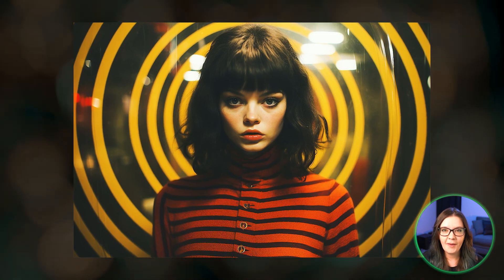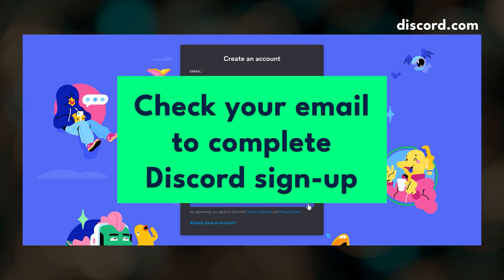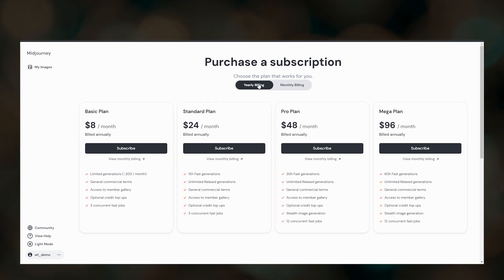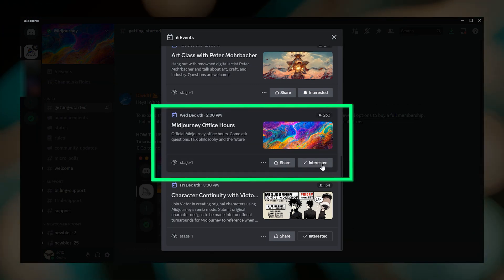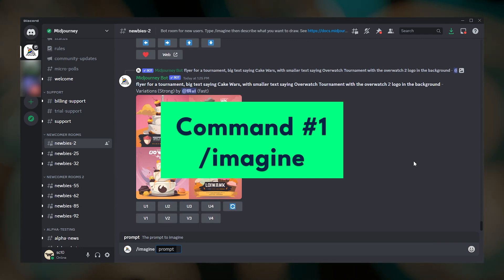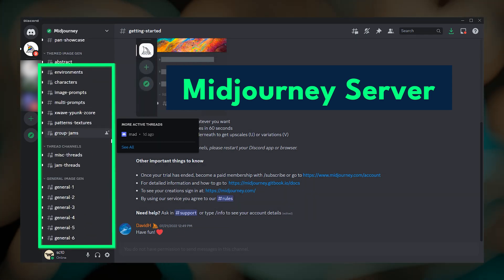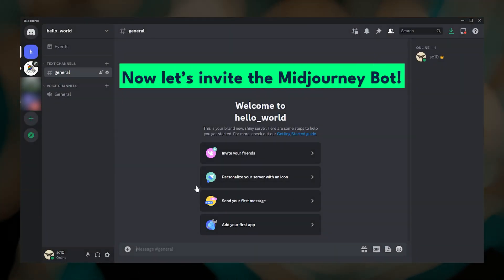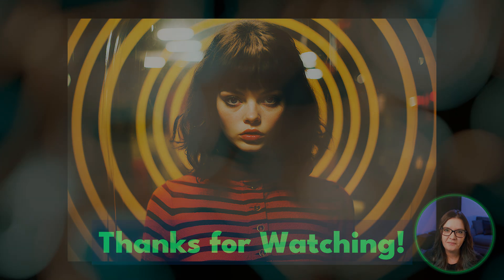How to Join Midjourney Discord Server | Setup, Subscriptions, DMs, Add Bot to Private Server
✨ How to Join the Midjourney Discord Server | Beginner's Tutorial | Midjourney Subscription Plans, Basic Commands, DM the Midjourney Bot, Add the Midjourney Bot to your Private Discord Server ✨

The number one reason people stop using Midjourney before they even get started is because it is only available through the Discord application (for now).

In this beginner's tutorial, I walk through how to join the Midjourney Discord server, choosing your subscription plan, what you can find in the Midjourney Discord server, basic commands, how to DM the Midjourney Bot, and how to add the Midjourney Bot to your own private server.

00:00 Intro
01:00 Create a Discord Account
01:38 Join Midjourney Server
02:12 Midjourney Subscription Plans
03:01 Subscription Plans: Fast Mode vs Relax Mode
03:49 Midjourney Discord Server Orientation
05:13 Basic Midjourney Commands
06:50 Submitting /imagine Jobs
07:31 How to DM the Midjourney Bot
07:53 Add the Midjourney Bot to Private Discord Server
08:53 Download Your Images on Midjourney Website
09:40 Wrap-up